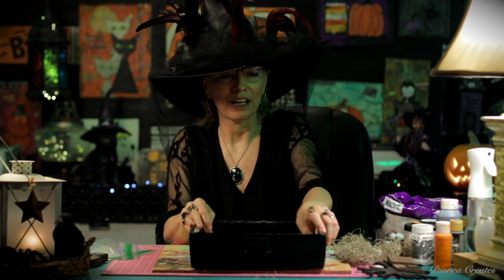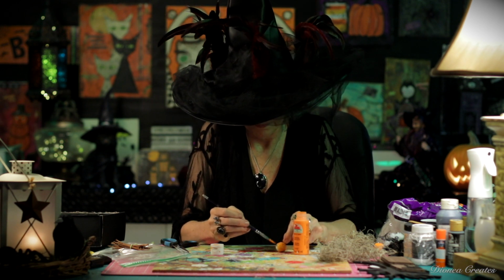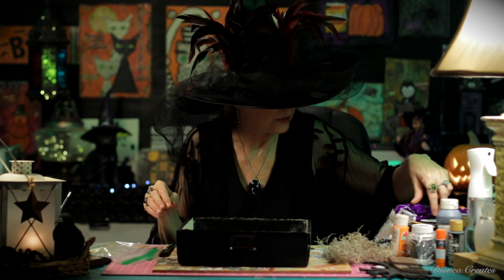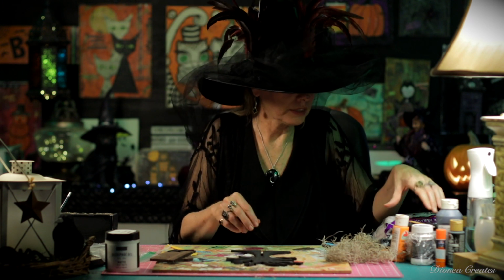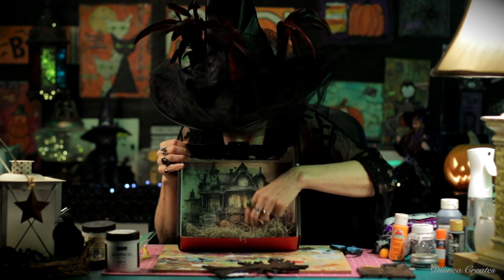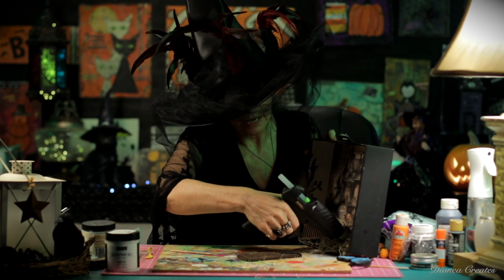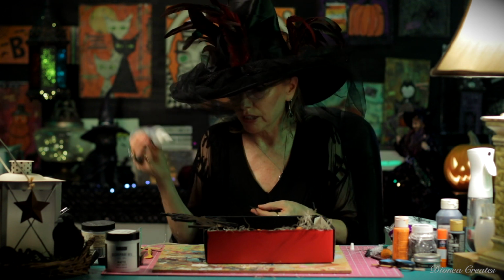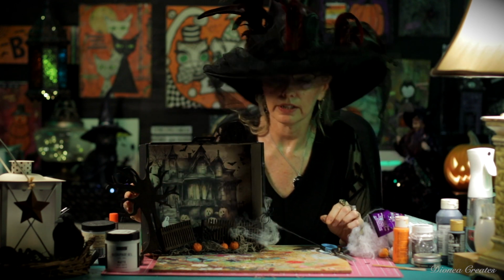Mixed Media Halloween Shadow Box DIY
In this video, we will be making a mixed media Halloween Shadow Box using "This Old House" decoupage paper from Decoupage Central, repurposed packaging and more!  I just love how it turned out and was so fun to make.
I did go back and paint the inside with black gesso and added the witch and a few other fun things.  I kept thinking of fun things to add.

I'd love to know in the comments, have you made a shadow box before?
My apologies for not having the overhead.  I experienced technical difficulties with the overhead and the audio but I did not want to just scrap the video.  Thanks for your understanding.  Please reach out if you have any questions on need further detail on anything you could not see or hear clearly.